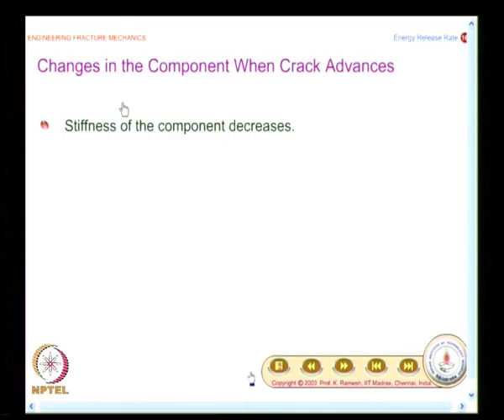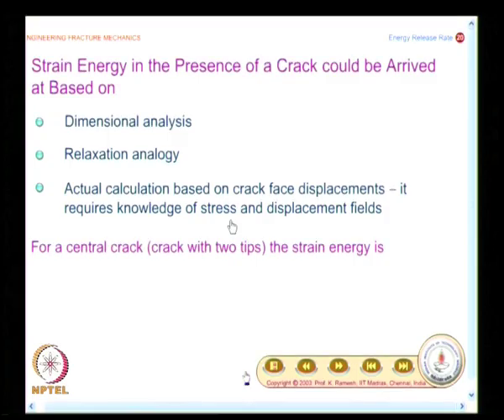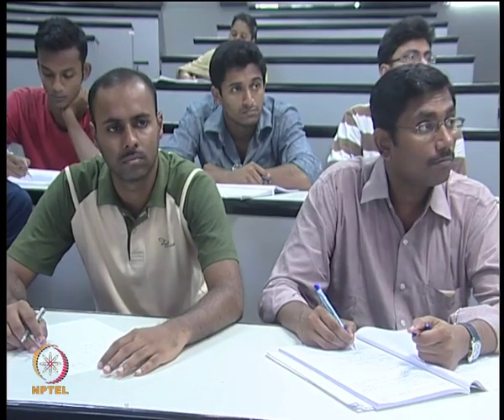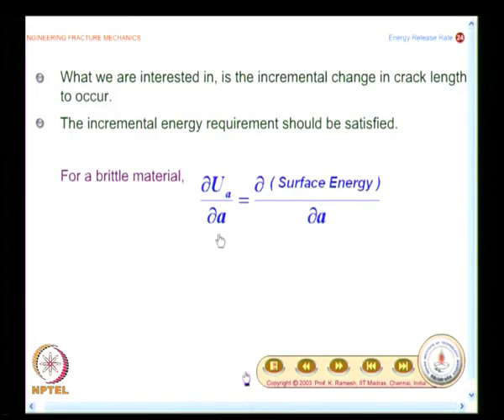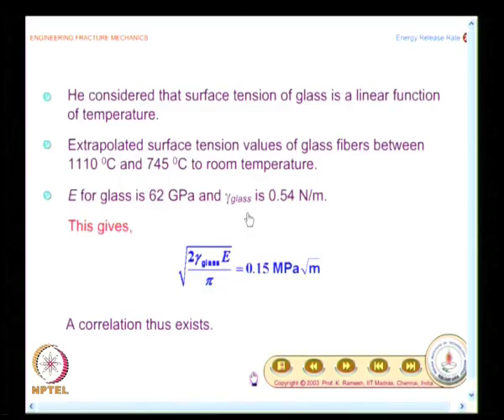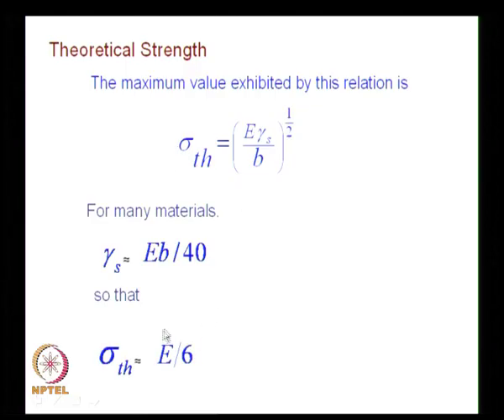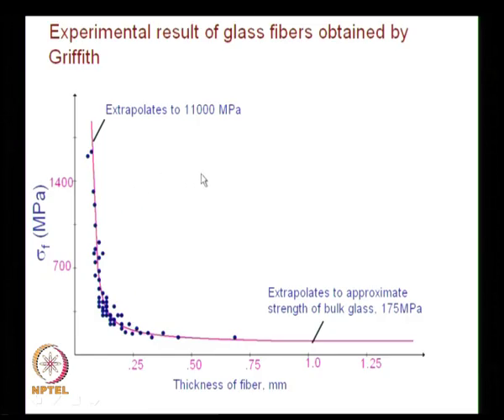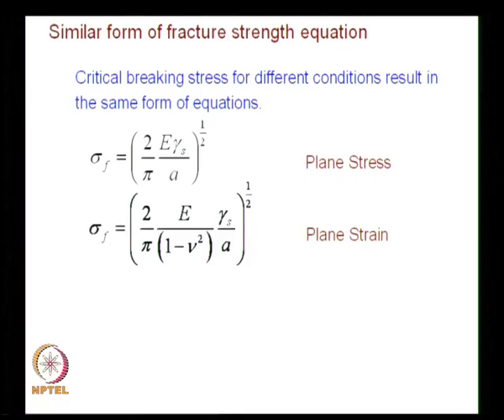Fracture Strength by Griffith